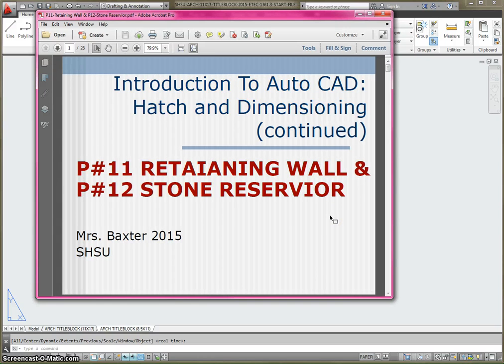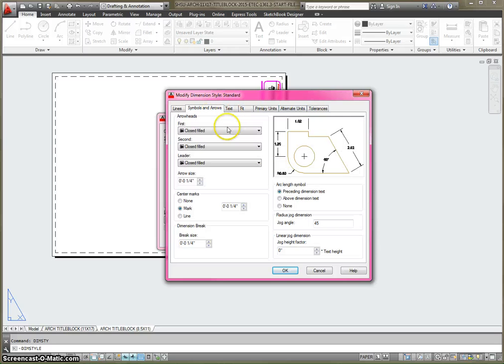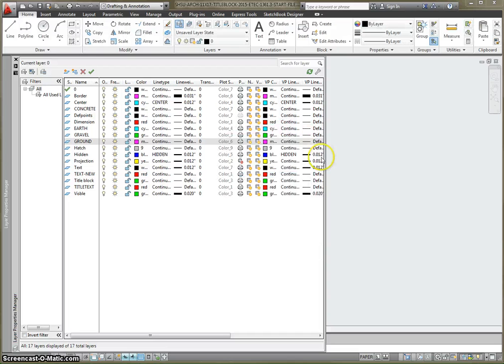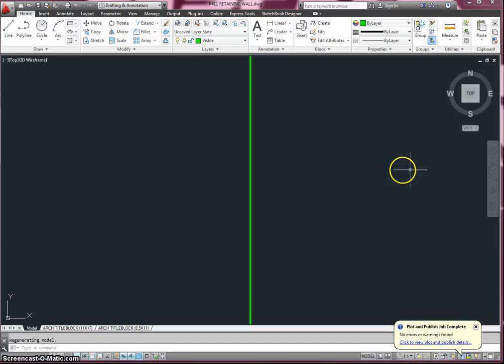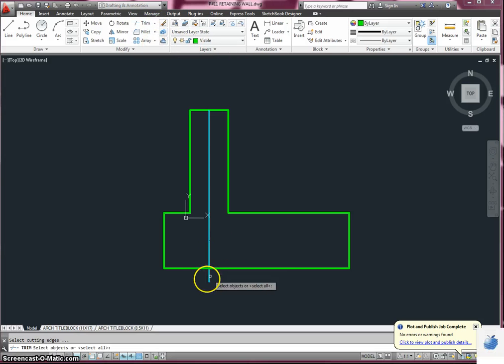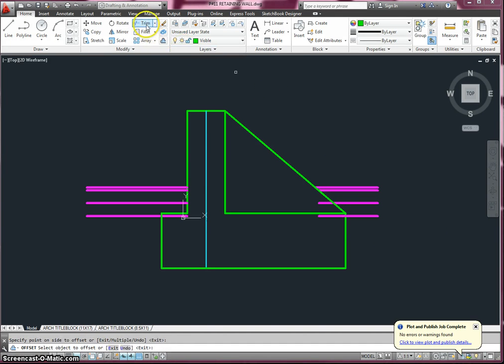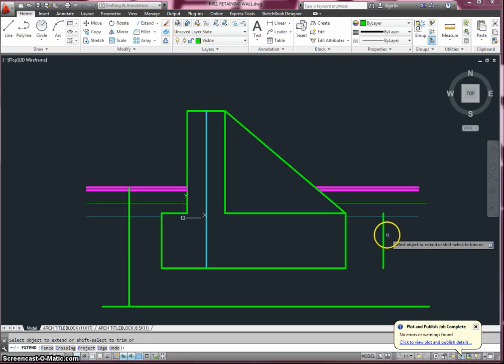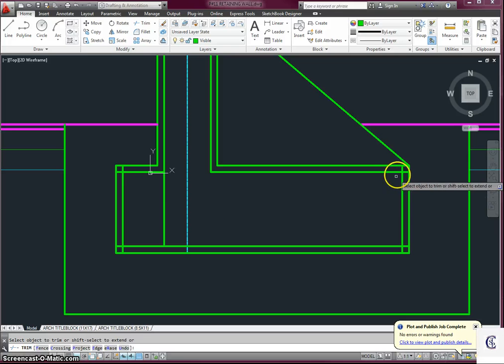How to draw P#11 Retaining Wall Part #1